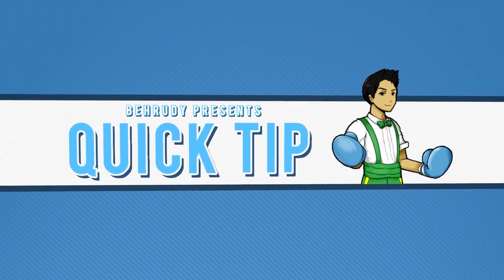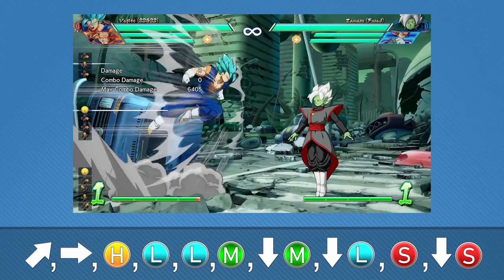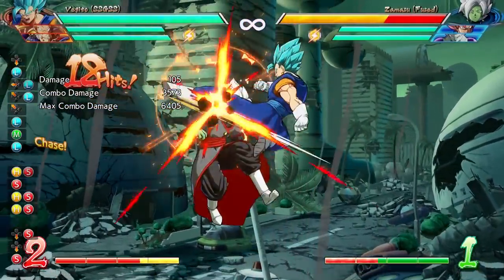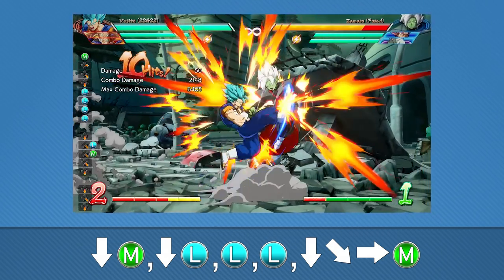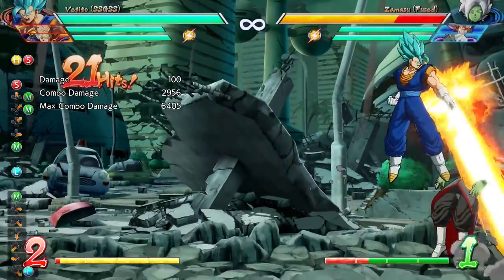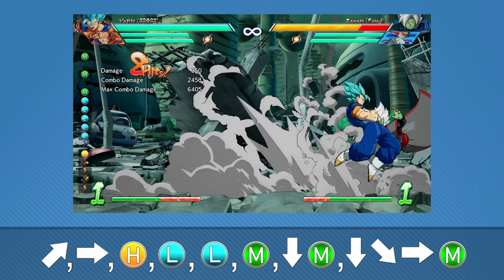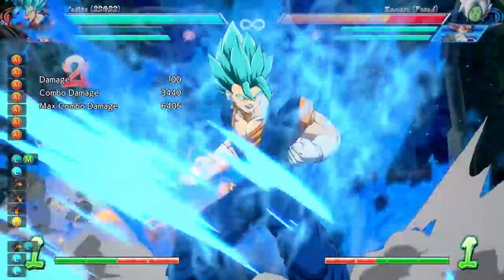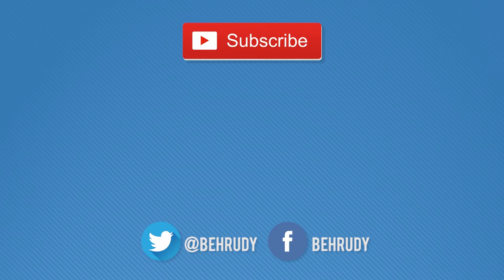Dragon Ball FighterZ Quick Tip - Vegito Combo Guide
Dragon Ball FighterZ is a 2.5D fighting game developed by Arc System Works and published by Bandai Namco Entertainment, based on the Dragon Ball franchise for the PlayStation 4, Xbox One and Microsoft Windows.

In this episode of Quick Tip, we will be going through basic Vegito combos that will help you get started!